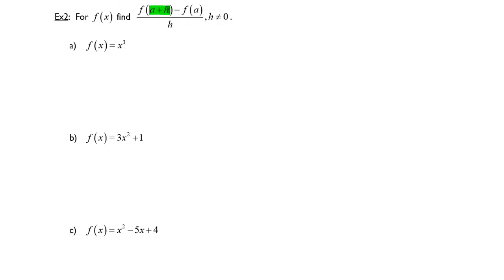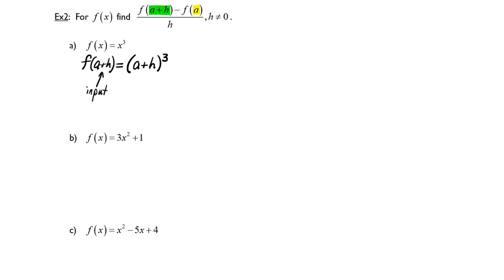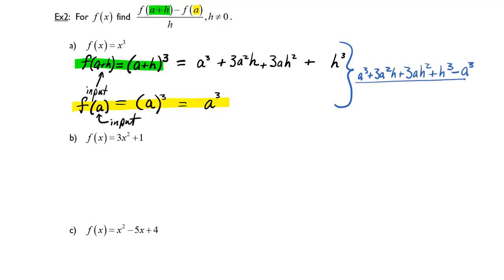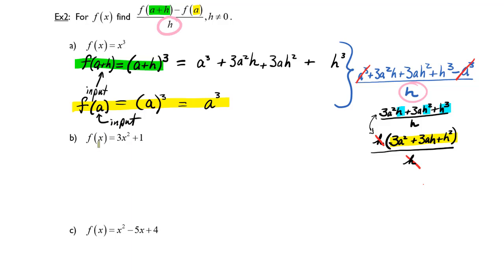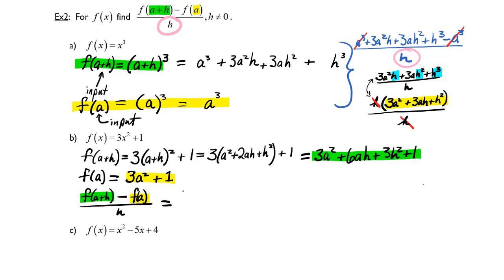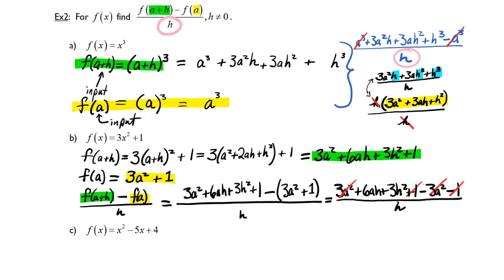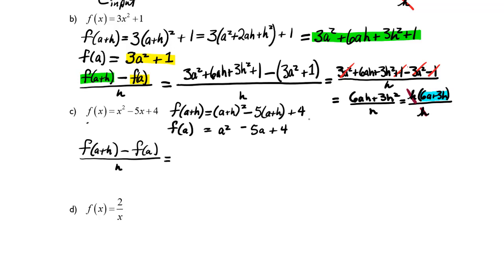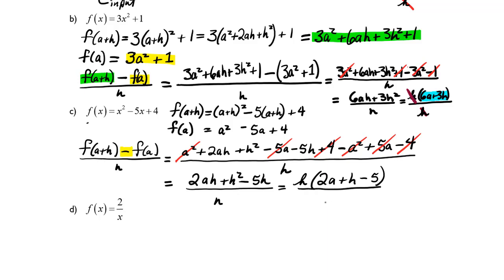Function Intro Part 2 Notation and Difference Quotient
We use the concepts of function substitution to find a difference quotient.